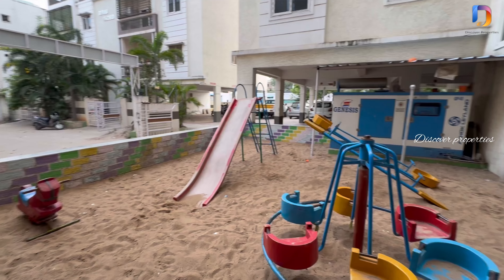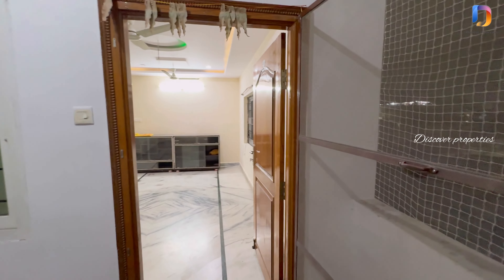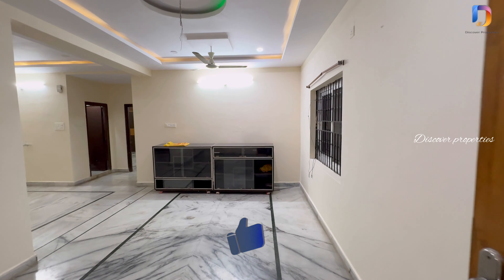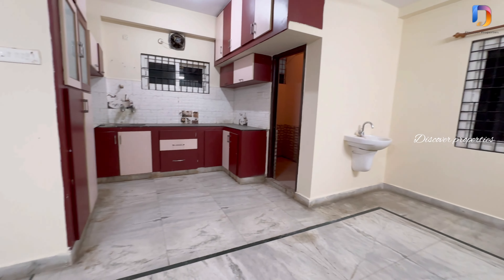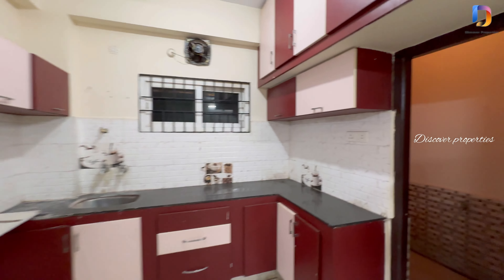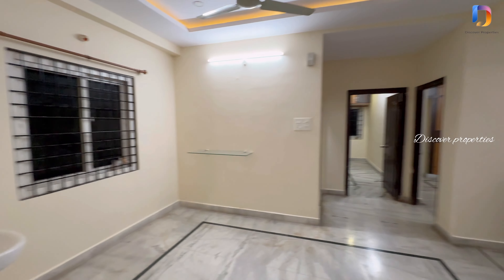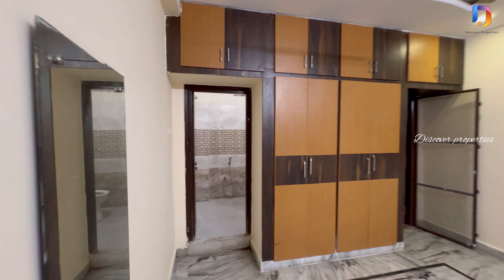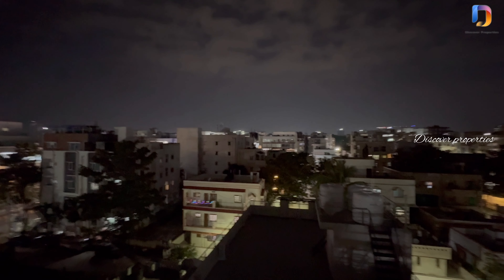Sold 2bhk flat for sale in Semi Gated Community | Puppalguda | Manikonda | 1165 sft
This semi-gated community constructed in 1448 sqyds is near Manikonda Shivalayam Temple.

2bhk
1165 sft
5th Floor
10 years old
East Facing
Total: G+5 Floors
Total: 25 Flats
UDS: 50.5 sqyds
Price: 70 lakhs

Amenities Include:
1 Car parking
Mini Gym
Kids Play area
Power backup Generator
Manjeera Water
Bore Water
CCTv Surveillance